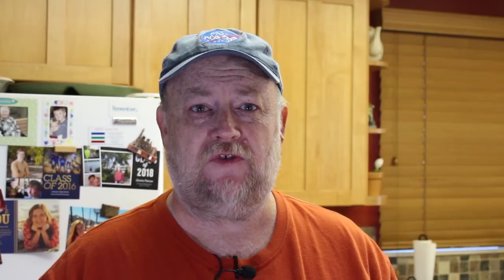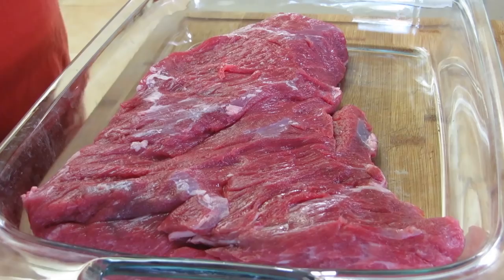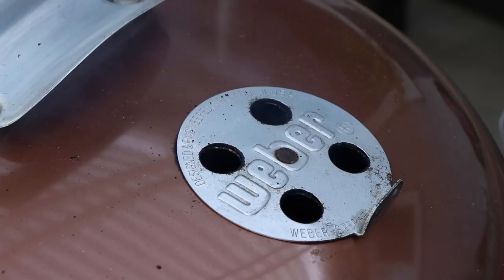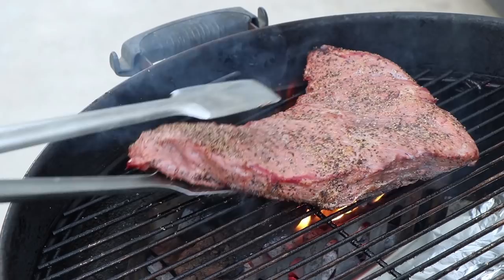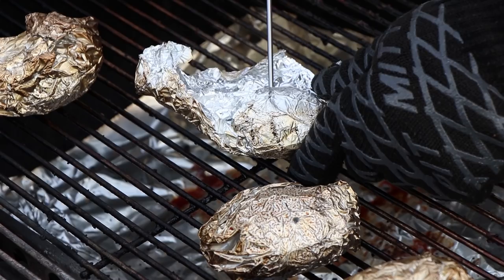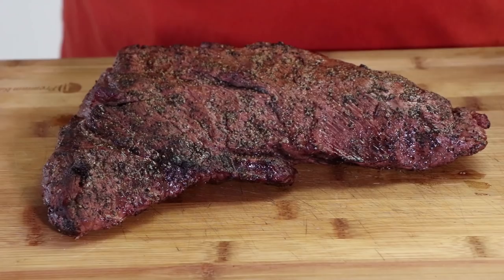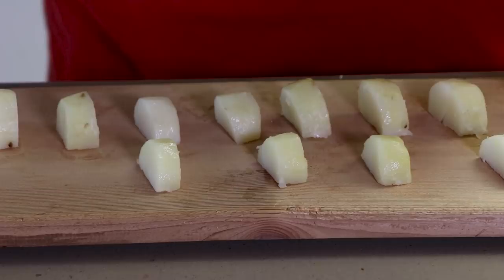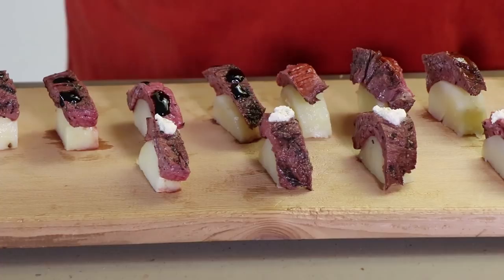Carnivore (Tri Tip) Sushi Smoked On The Weber Kettle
Maybe you or someone you know likes the idea of sushi, but now the idea of raw fish. Well, if that's the case, then Carnivore Sushi may be what you're looking for. Using Tri Tip smoked on the Weber Kettle and some simple baked red potatoes, you can create the look of traditional sushi with all the flavors a true carnivore appreciates.